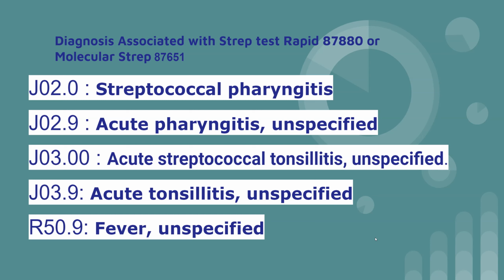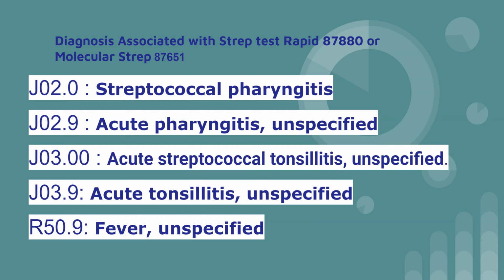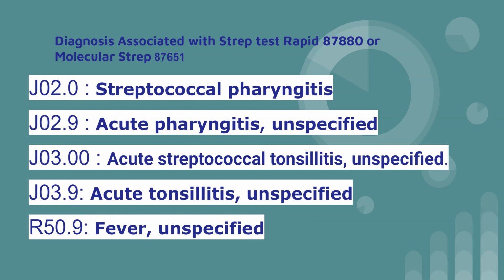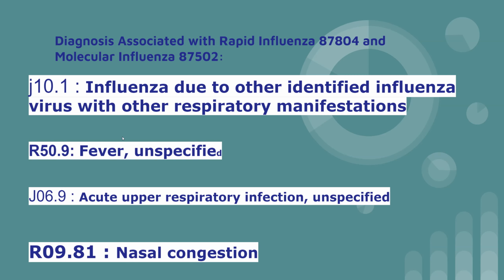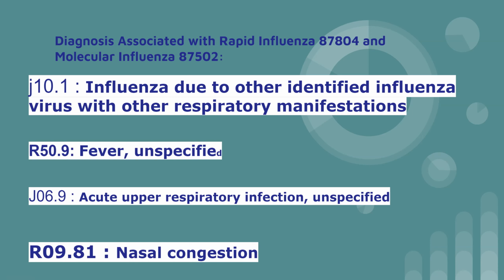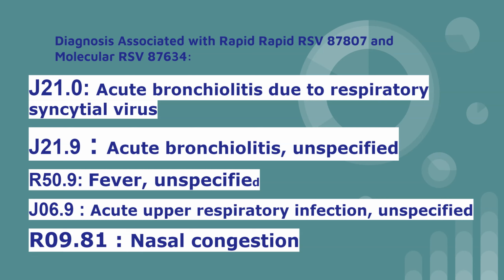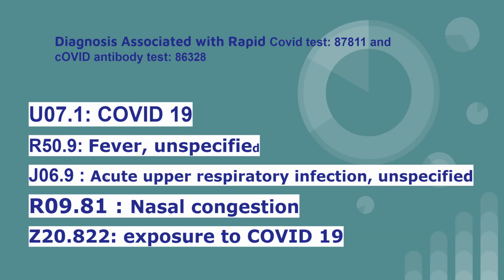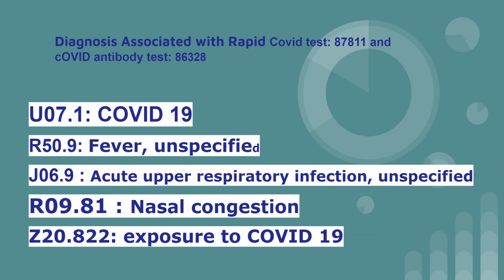Billing: Associating lab test with Correct Diagnosis codes